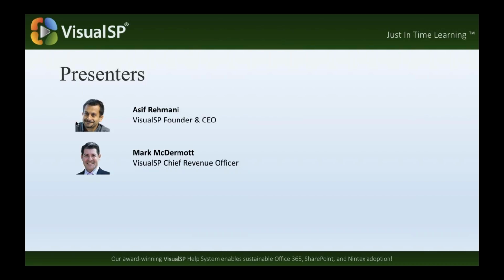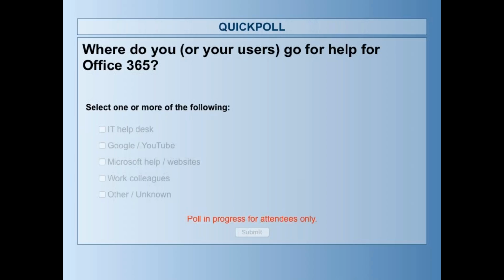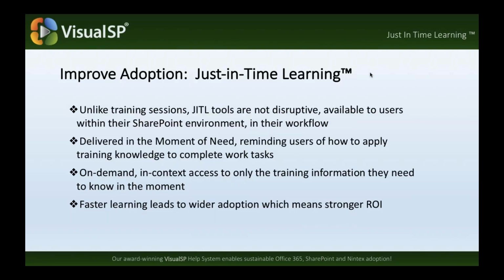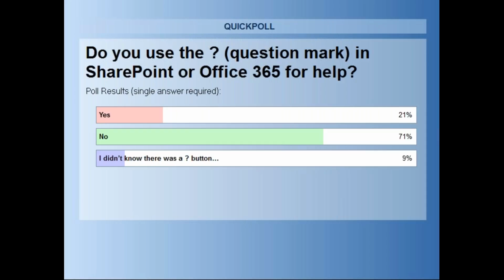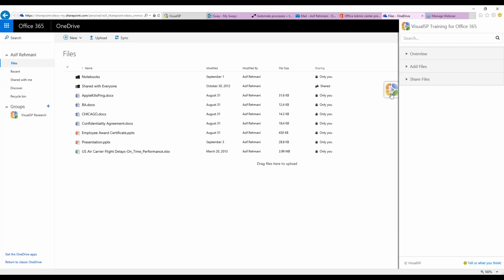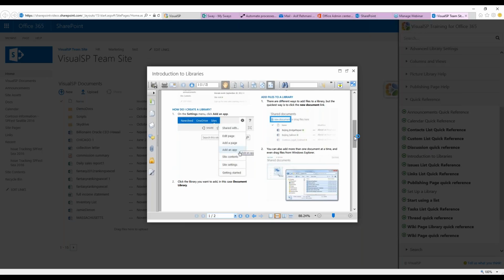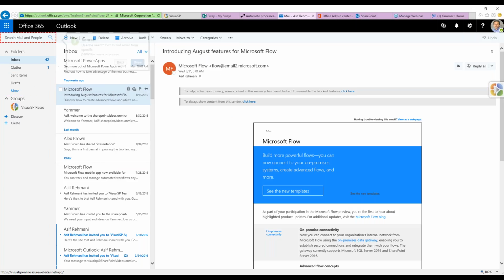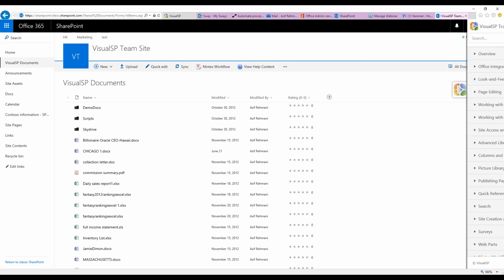Webinar - In-Context Training and Help for Office 365 (Oct 2016) by VisualSP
Office 365 has been a great online enterprise solution for companies of all sizes. However, companies often find it is very difficult to on-board users - and even administrators - in an efficient, effective way. Add to that the absence of an ongoing training solution and you can see the significant roadblocks to effective user adoption.

The challenge of adequately training users is due to the fact that training and information is scattered everywhere. How do the users and admins get access to what they need it when they need it?

By registering for this webinar, you will get a detailed live introduction to our highly anticipated new product which meets these challenges head on! Come see how the VisualSP Training for Office 365 performance support and training solution will boost adoption through:

- End user and administrator training for the entire suite of Office 365
- Training delivered completely in-context to users without them having to navigate to another screen
- Training modules delivered in the form of:

- Short video tutorials
- Annotated screenshots for reference
- Quick help tip sheets
- Step-by-step walkthroughs

This webinar was conducted and recorded on Oct 19, 2016.